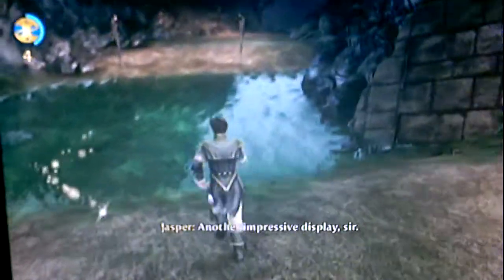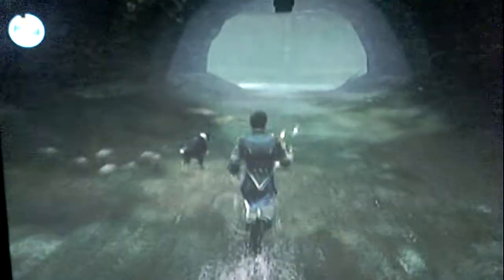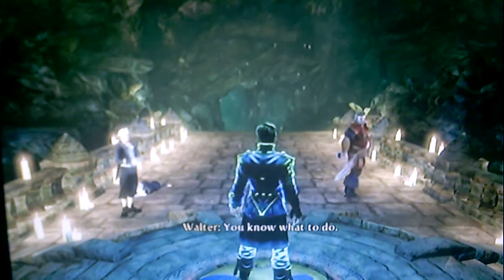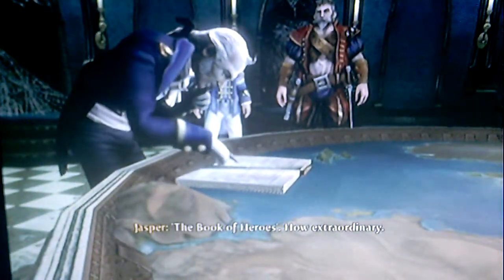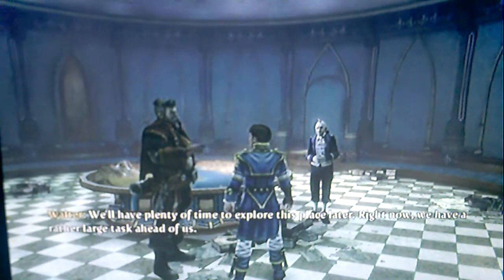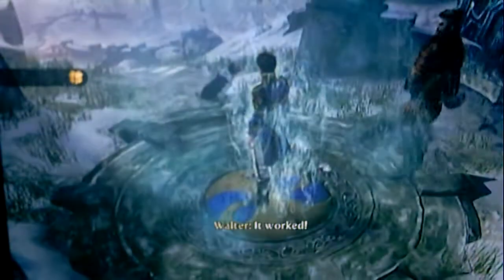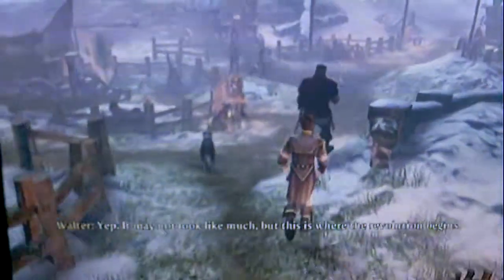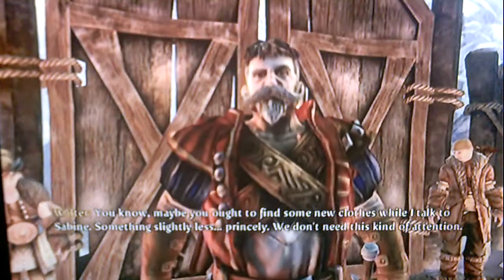Let's Play Fable 3 part 3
we escape the castle and begin are serch for members!